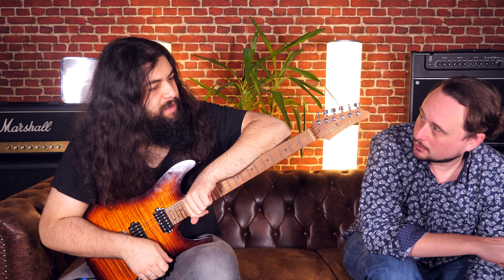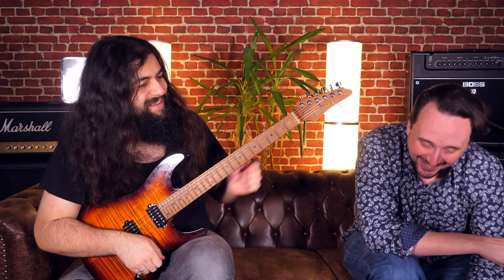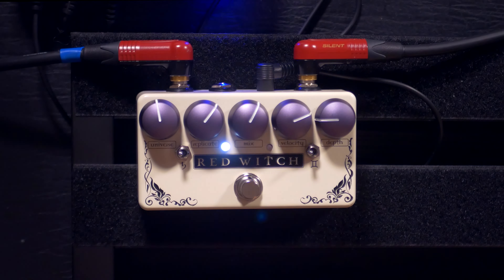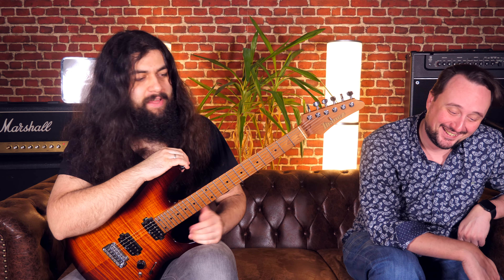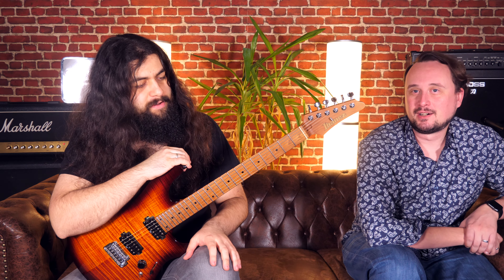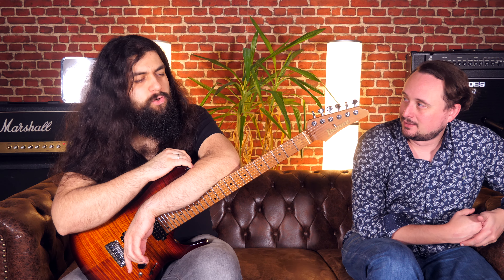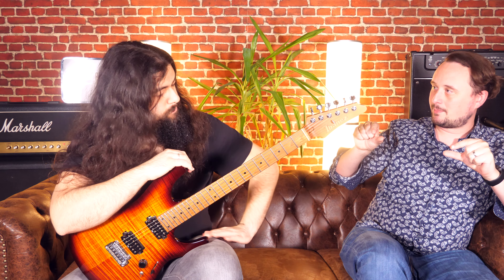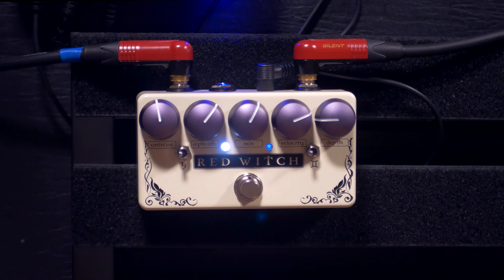Crazy yet beautiful tones | Red Witch Binary Star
TonePedia is all about helping you find your tone. It is the biggest guitar sound catalog in the world where you can interactively test, compare and have fun with guitar gear. All of our demos are studio recorded, using top quality equipment.